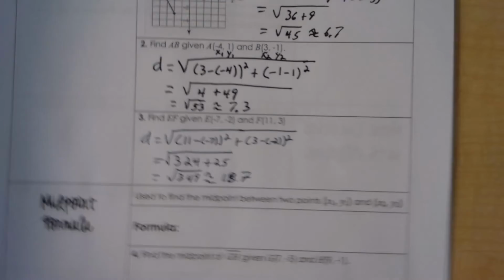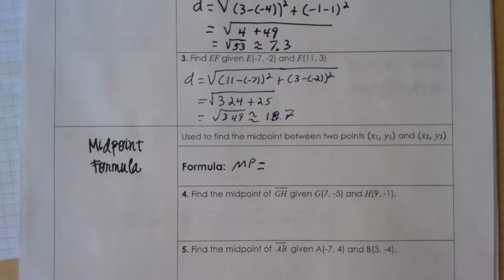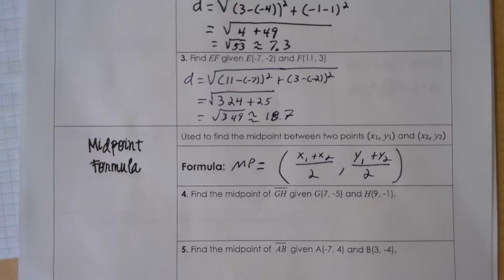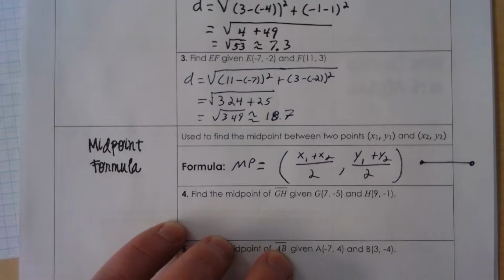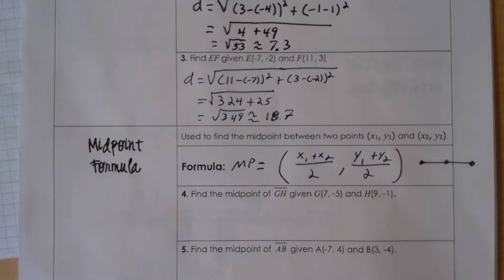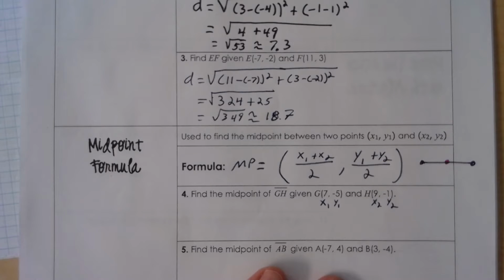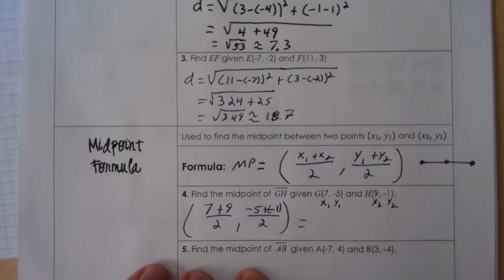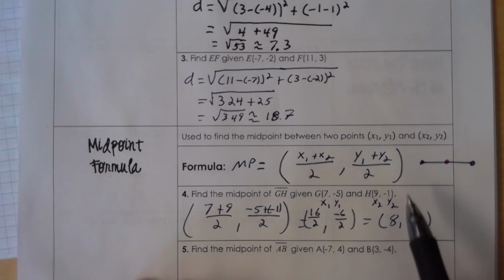Unit 1 Lesson 3 Distance and Midpoint Formulas Part 2